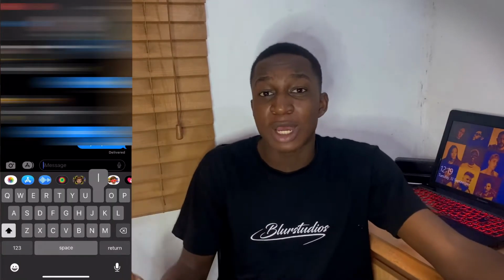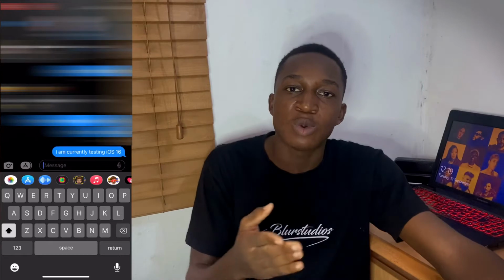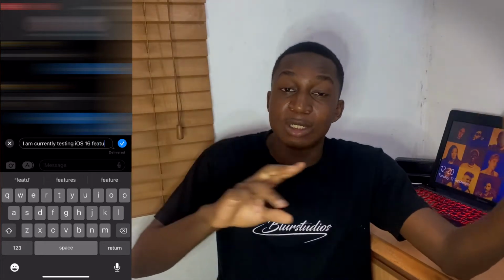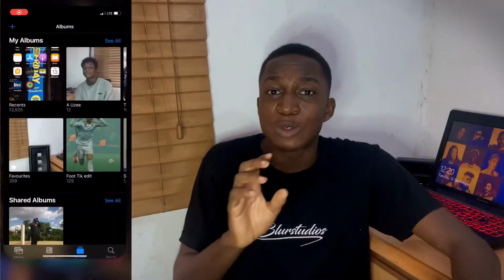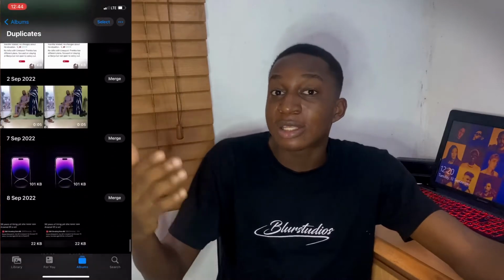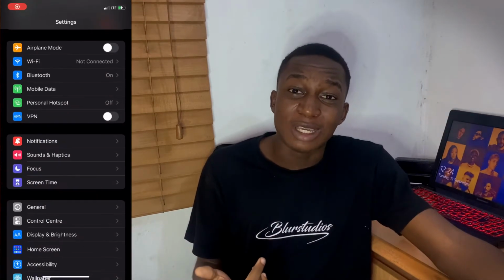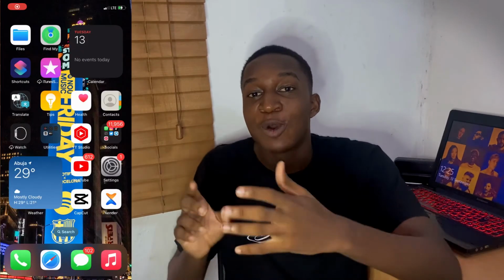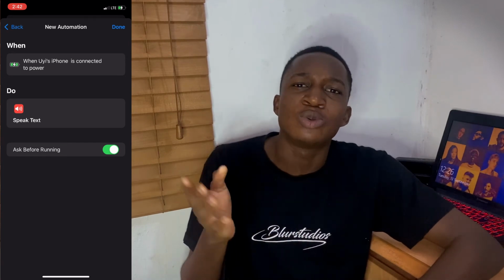iOS 16 New Features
In today’s video I’m going to be showing you guys some new iOS 16 features and some tips and tricks you should know on the iPhone hope you guys enjoyed the video make sure you like share and subscribe Thank you